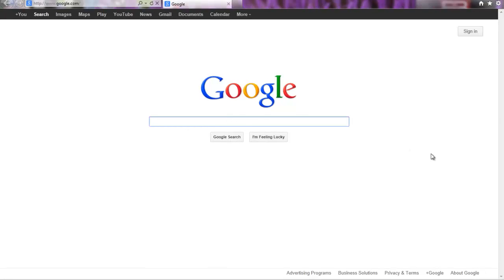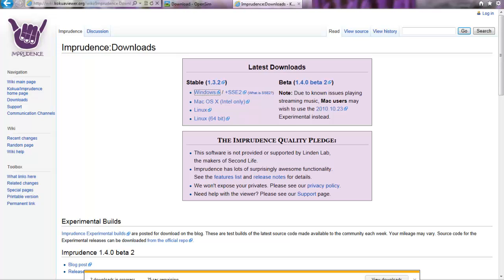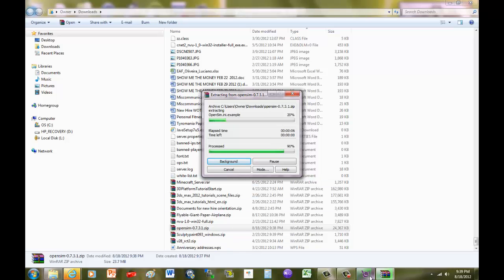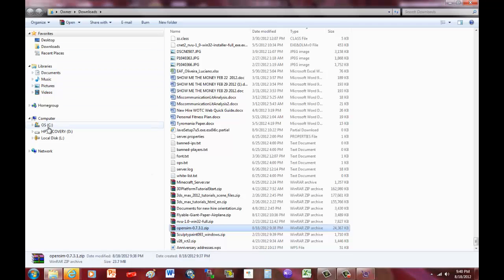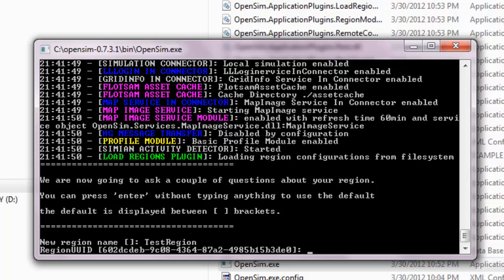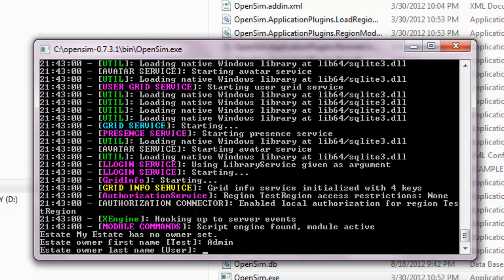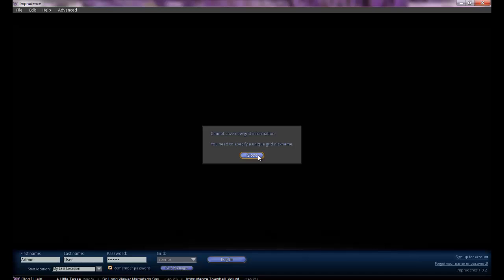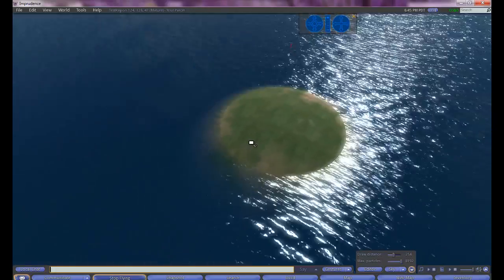Open Simulator 1 - Install OpenSim and Imprudence Viewer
Download Open Simulator - http:--opensimulator.org-wiki-Download

Download Imprudence Viewer - http:--wiki.kokuaviewer.org-wiki-Imprudence:Downloads